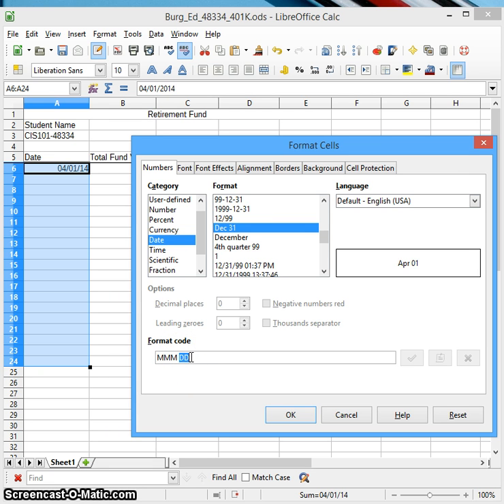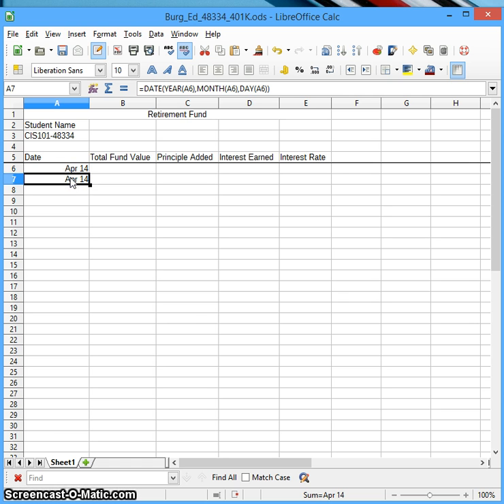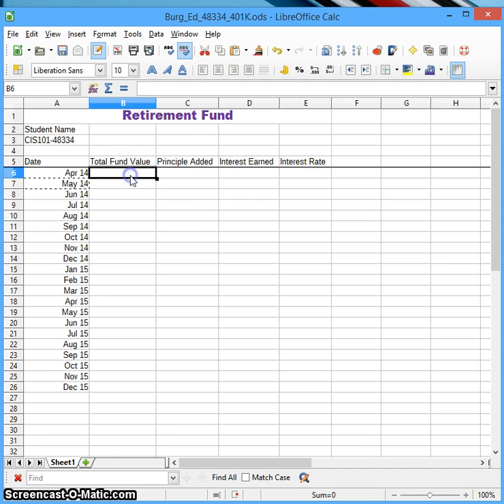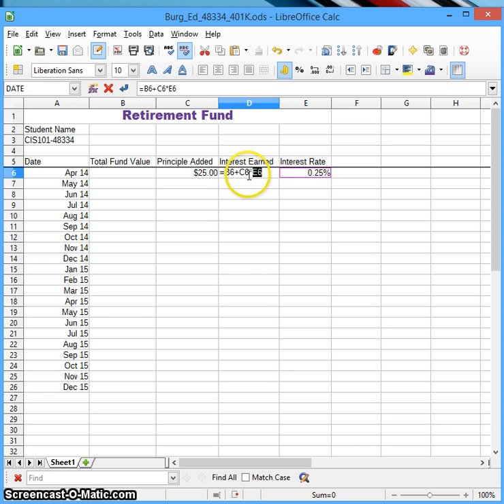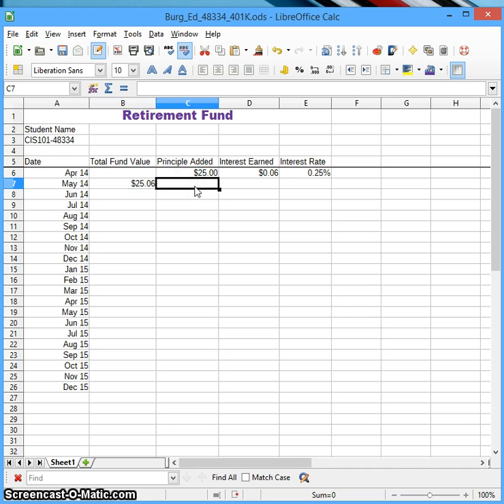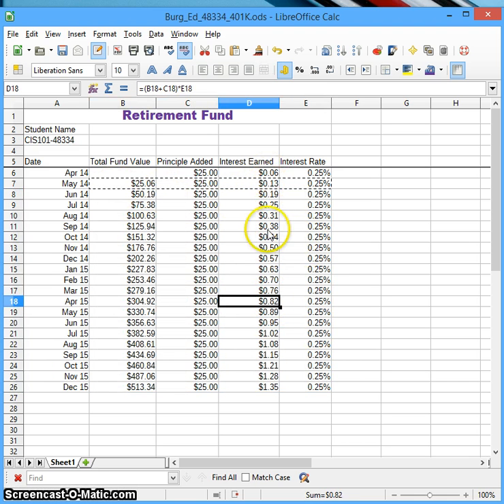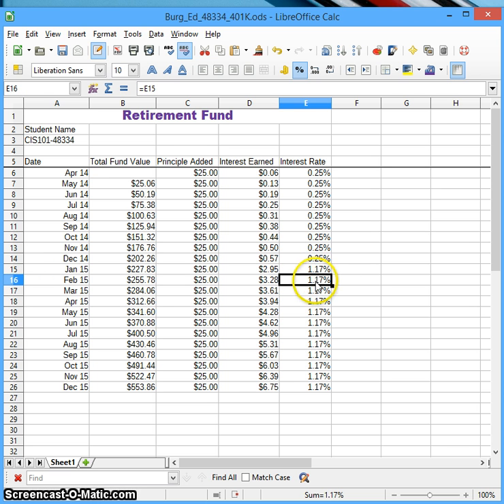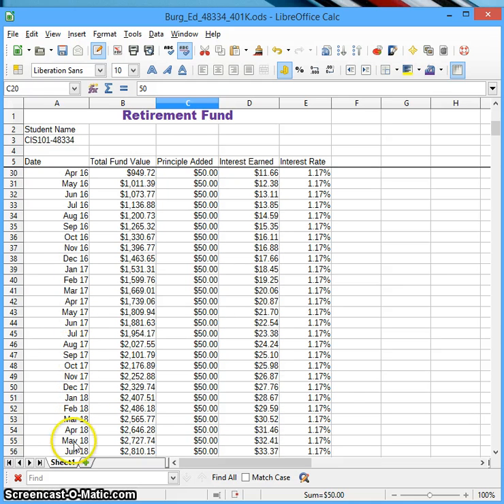401K Project Step1